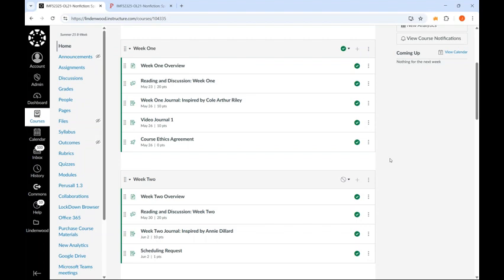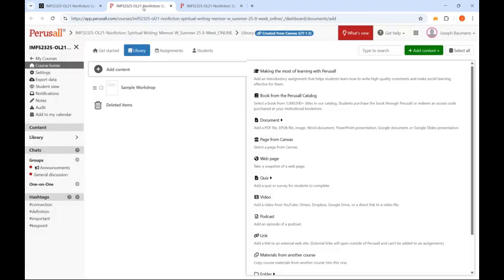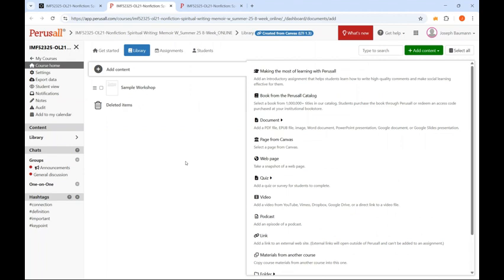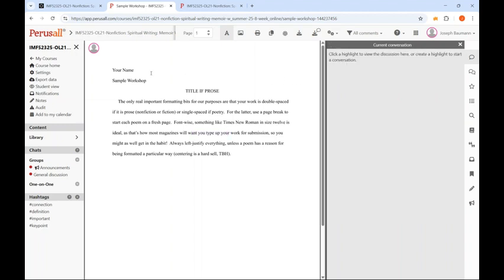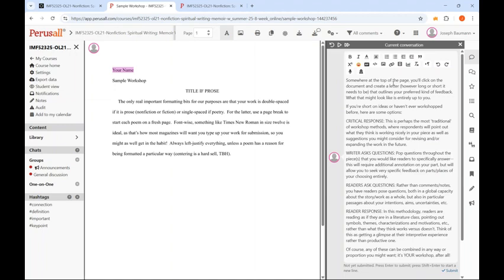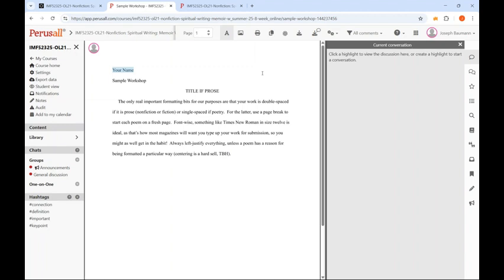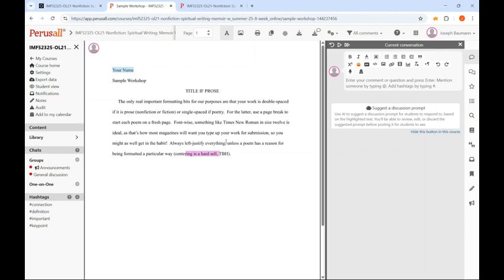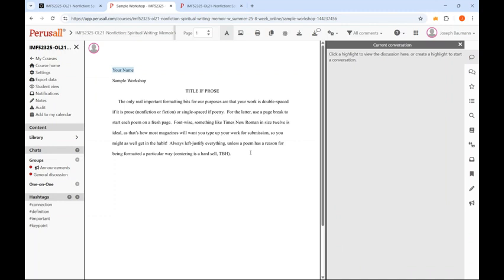Perusall Guide Memoir Writing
A guide to Perusall use in our memoir writing course.